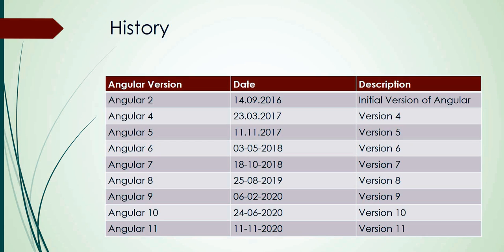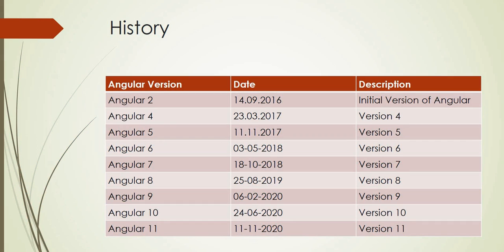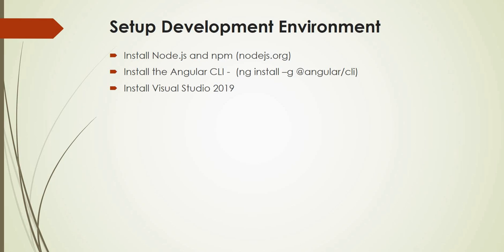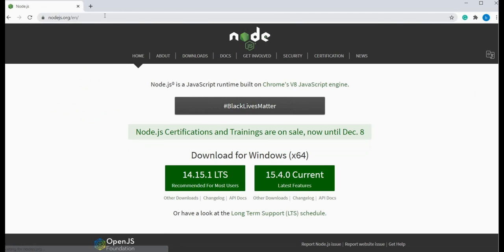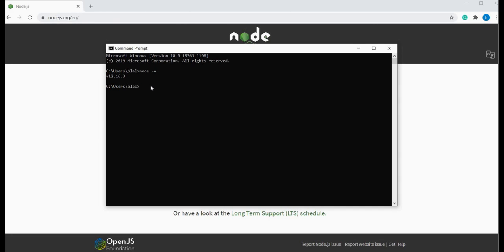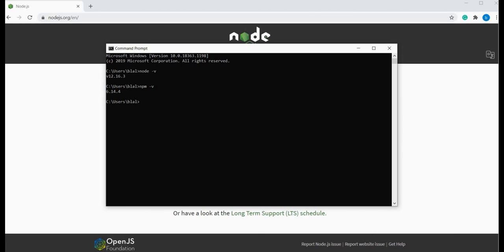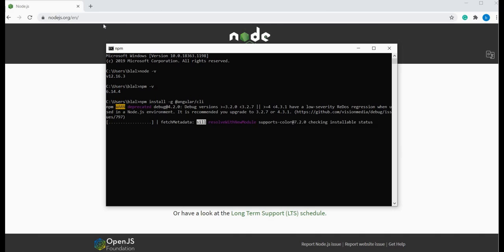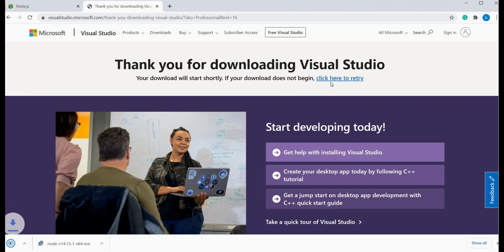Angular 11 | First Tutorial | Setup development environment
Angular 11 Introduction, History and setup development environment